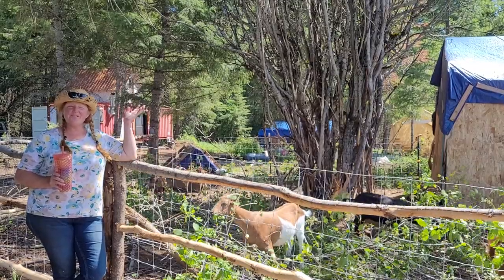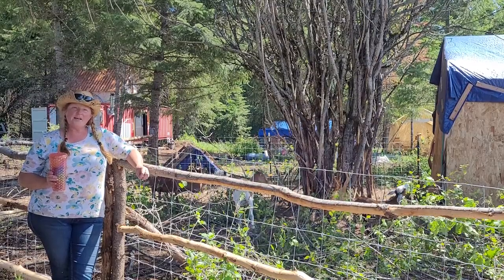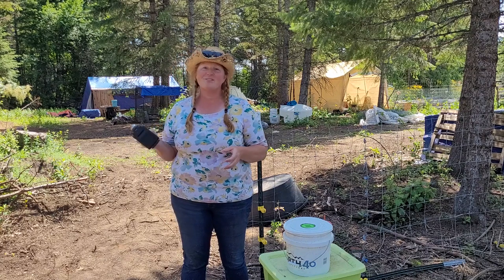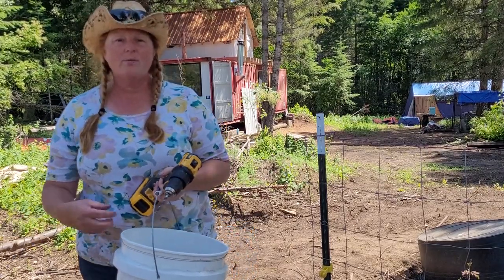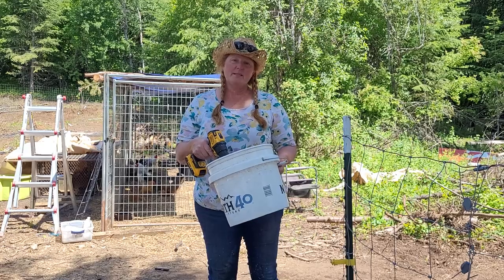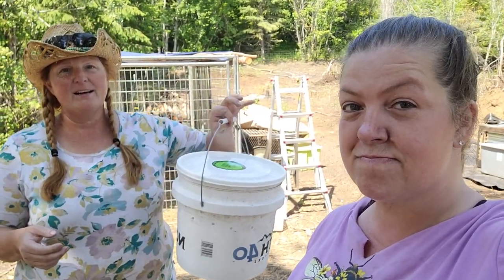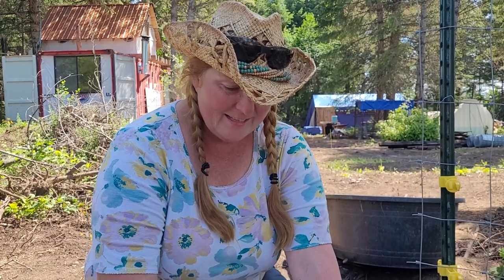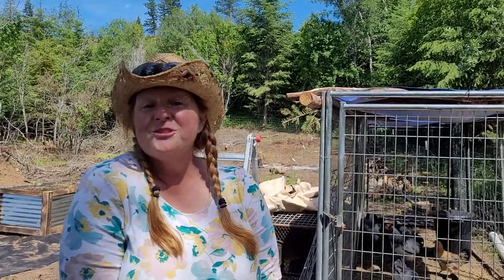FEEDING our CHICKENS Maggots //Homesteading VLOG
So we thought this would be a fun way to answer some of the MOST ASKED questions that we get.  We look at all the comments and ones that we get a lot we will be filming an answer to!! So ask away.

So if you buy things on amazon consider using our link.. You only have to use the link once every couple of days and we will get a small commission at no additional cost to you, And it would all add up and really help us out.  Thank you so much.

Patron..
I will be starting to add videos to Patron..  I am not sure what all we will do but it will be a different video from YouTube... maybe lives and we will go sit in the car where I get a good phone signal.  We will see..

gift cards for our area..
gas station near us... Conoco, Chevron,
shopping near us
Walmart North 40 Home Depot
fast food near us
Wendy's McDonald's Arby's Jack in the box
Coeur d'Alene has many sit down restaurants

There's more like us! These are all local, North Idaho channels, give us collaboration ideas!!!-
@Breaking Free Off Grid
Channels I watch... that inspired me

Ambition Strikes
 @Ambition Strikes